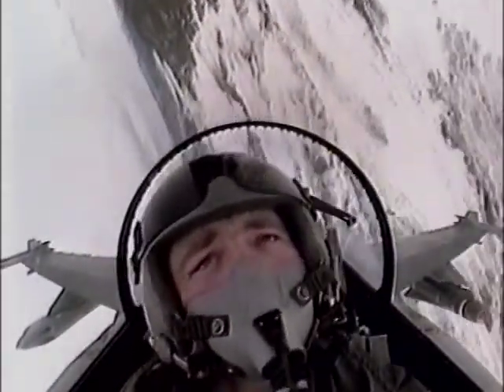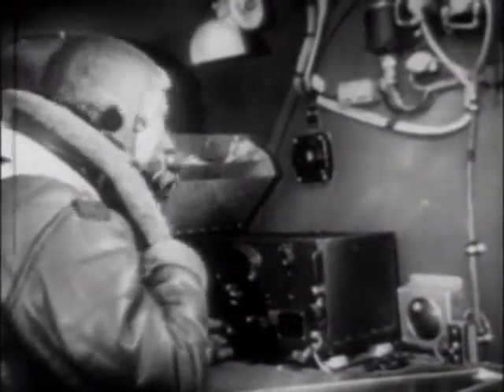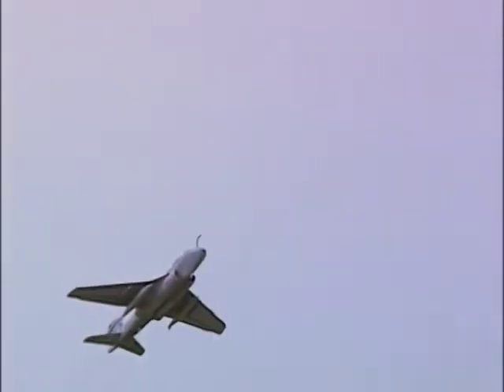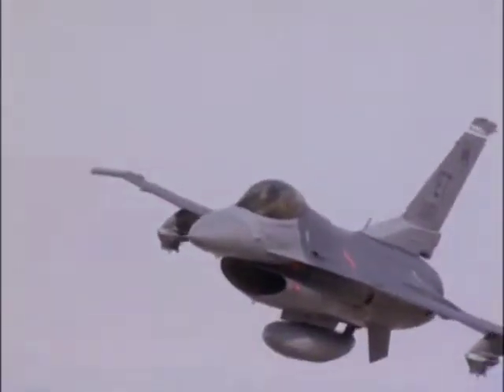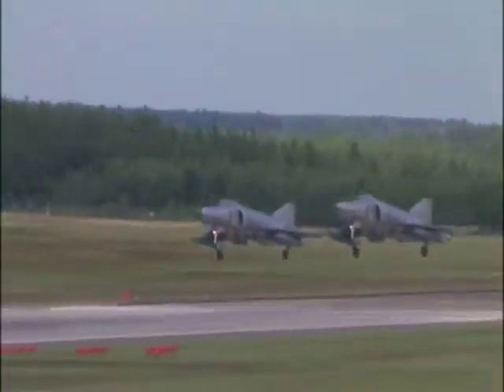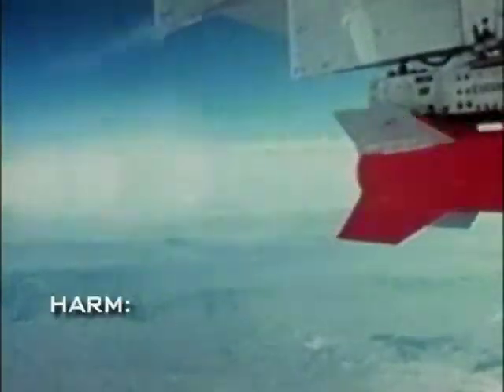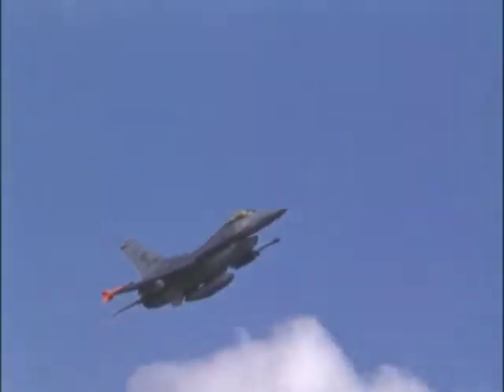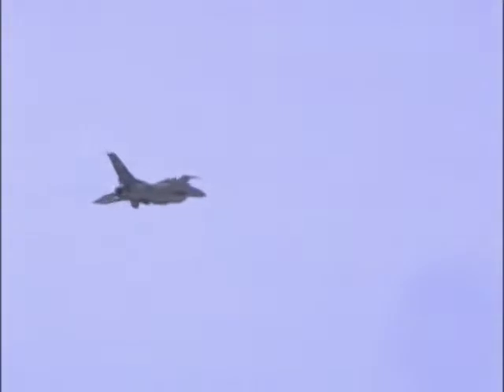JFACC 11F (subtitled) US/WildWeaselsEW&SEAD